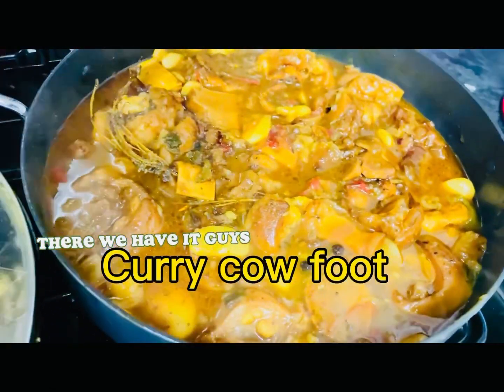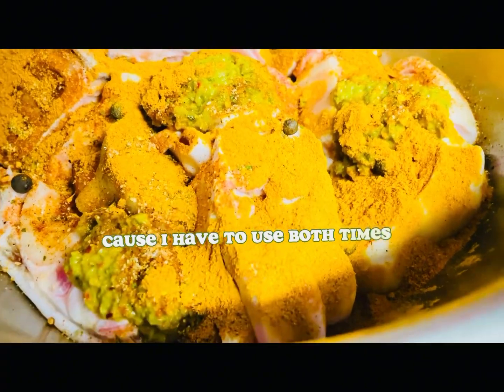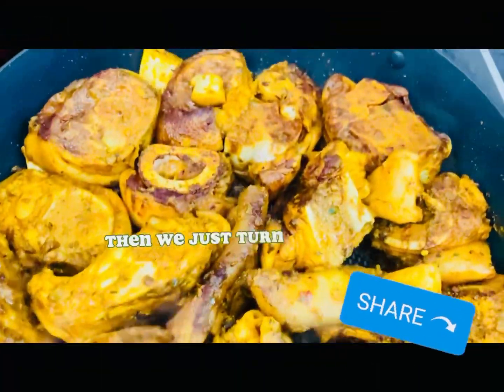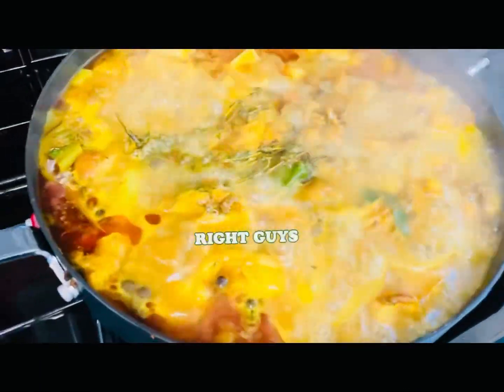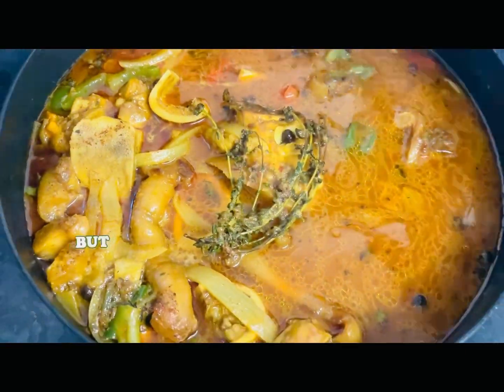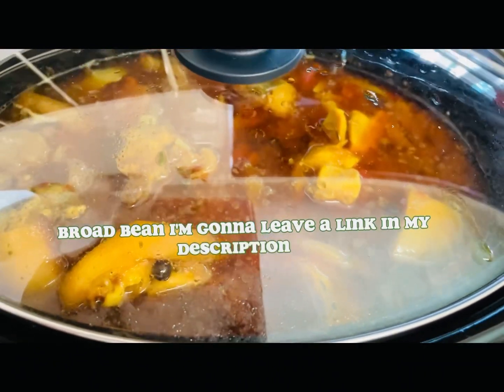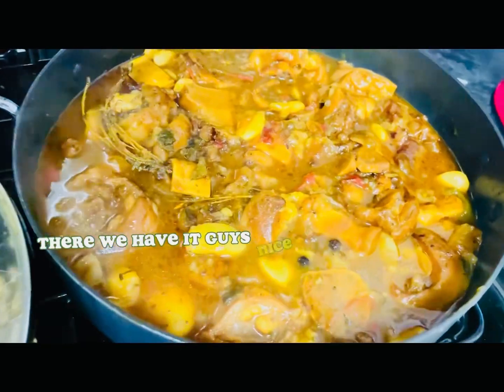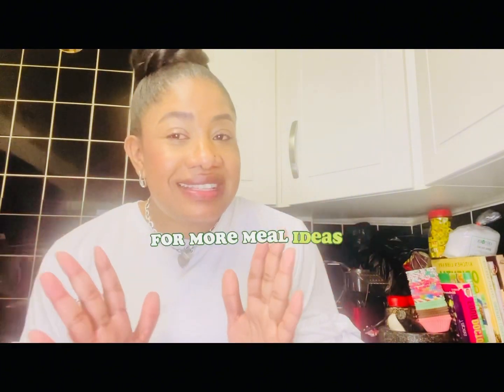Jamaican style curry cow foot .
Jamaican style curry cow foot, very delicious.
 Remember to .

Ingredients
Fresh cow foot  , eash with vinegar and lemon .

Pimento  seeds
My green seasoning

Special  blends of all  purpose.
Tomatoes
Onion
Peppers
Thyme

Use whatever seasoning you have on hand.

Follow me on , Facebook @ Amelicious Cooking

TIKTOK; Amelicious Cookin